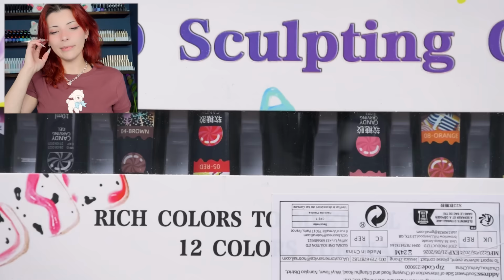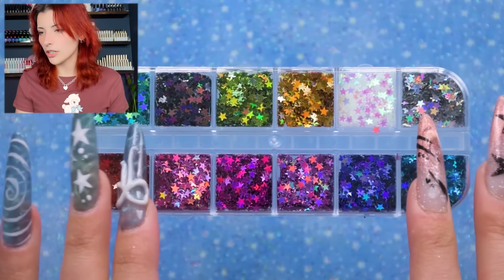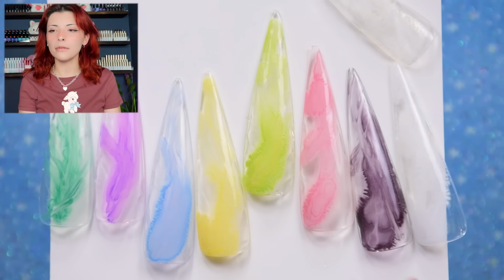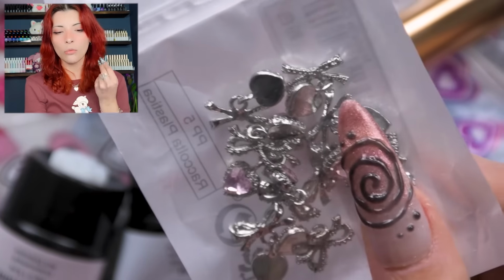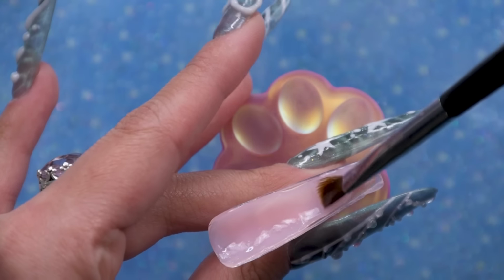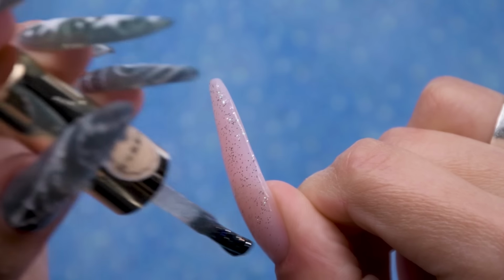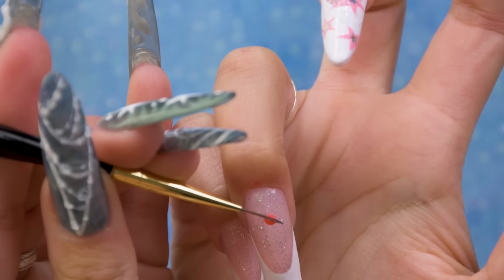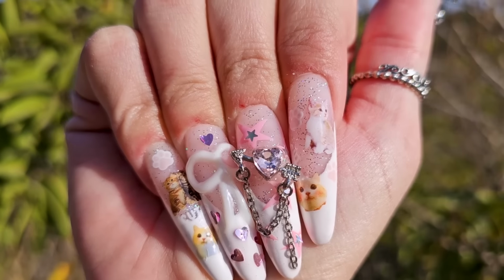Testing Nail Supplies from Shein!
In the end of the day, one thing remains: you DON'T NEED expensive nail supplies to have beautiful nails.

It's been a minute since I did a SHEIN HAULLLLL ...so here it be. I feel like I have a much different perspective now that I've had experience using very expensive nail suppliessss so this was very interesting.  ♡

*ੈ✩‧₊˚ Product Links  *ੈ✩‧₊˚
♡ Clear Swatch Jewels:
♡ Paw stand
♡ 12 pcs. Solid Pudding Gel
♡ Mini-mandrel E-file Bit
♡ Gel Primer

If there's any other products you saw that I haven't listed, let me know down in the comments! 🖤

‧₊˚♡ Chapters ‧₊˚♡
♡ Shein Haul: 00:00
♡ Doing my Nails: 27:50

⊹₊ ˚‧︵‿₊୨୧₊‿︵‧ ˚ ₊⊹

⊹₊ ˚‧︵‿₊୨୧₊‿︵‧ ˚ ₊⊹